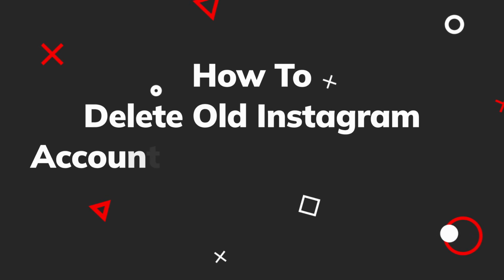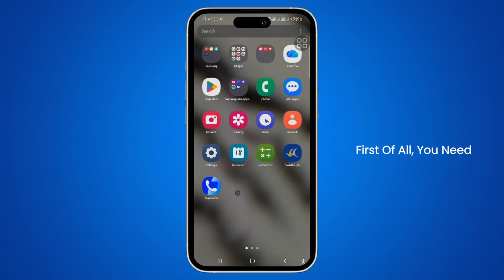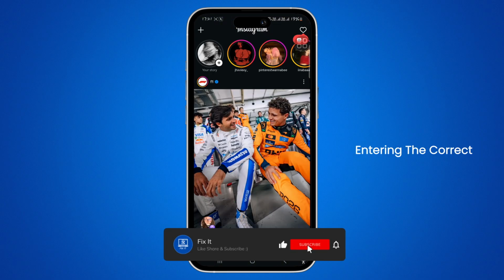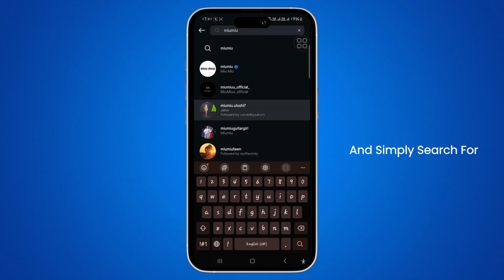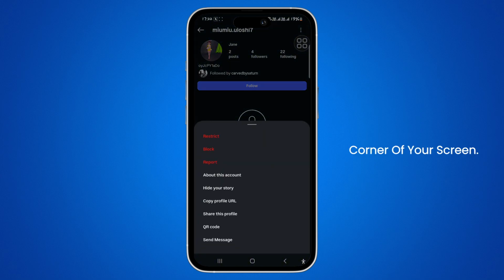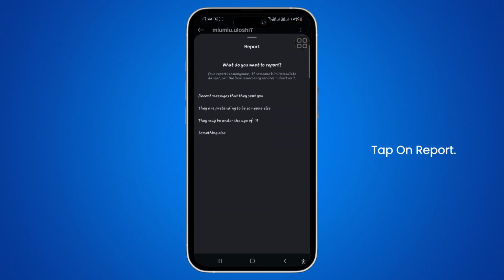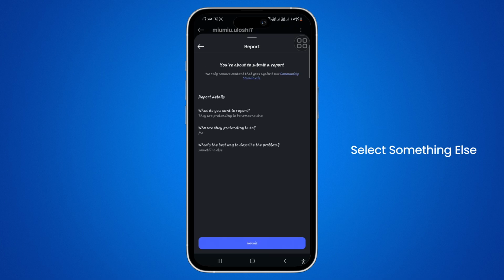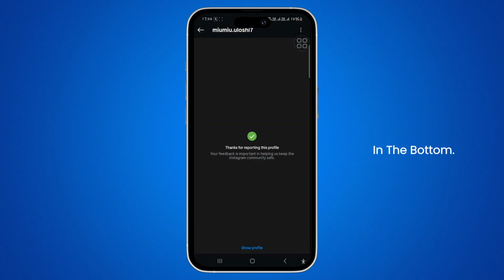How to Delete Old Instagram Account Without Password, Email and Phone Number (2026)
Lost access to your old Instagram account and want it permanently removed? 📱❌ This step-by-step 2026 guide shows you how to delete an old Instagram account without password, email, or phone number — even if you can’t log in anymore.

What You’ll Learn in This Video:
✅ How to request deletion of an inaccessible Instagram account
✅ Steps to recover or verify account ownership without login details
✅ How to report and remove old or hacked Instagram profiles
✅ Tips to prevent losing access to social media accounts in the future

Whether it’s an old account you can’t access or a forgotten profile still online, this tutorial explains the safest and most effective ways to remove it from Instagram.

📌 Chapters:
⏱ 0:00 – Introduction
⏱ 0:15 – How to Delete Old Instagram Account Without Password, Email and Phone Number (2026)